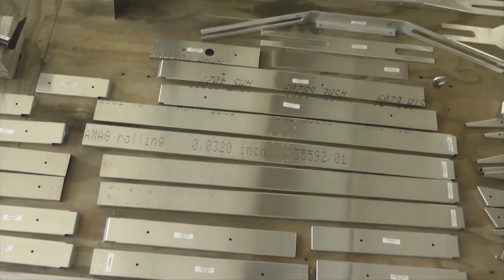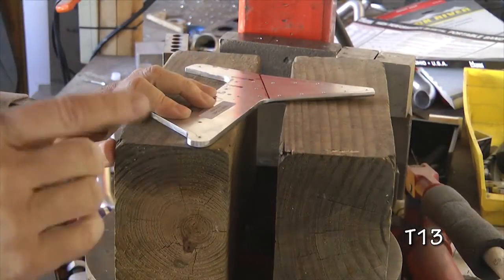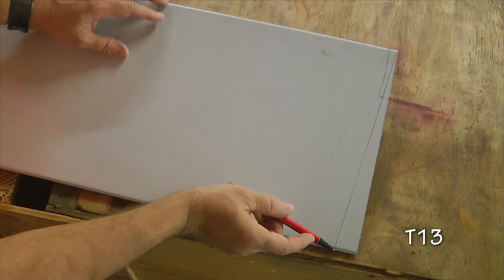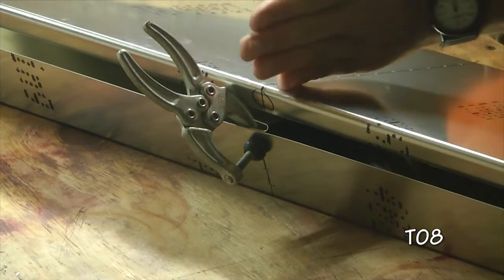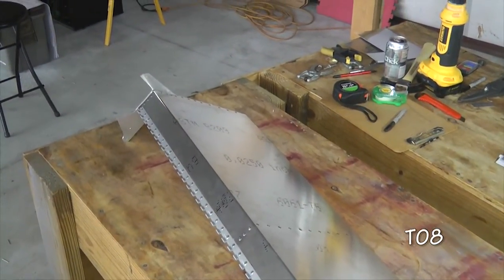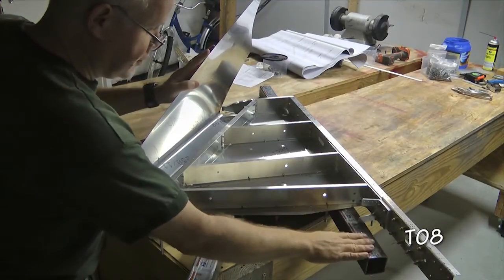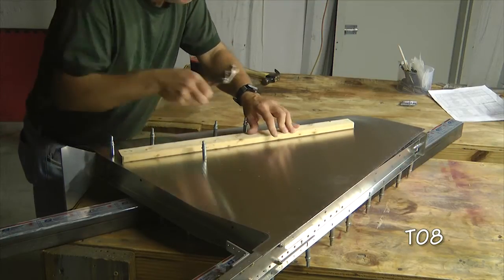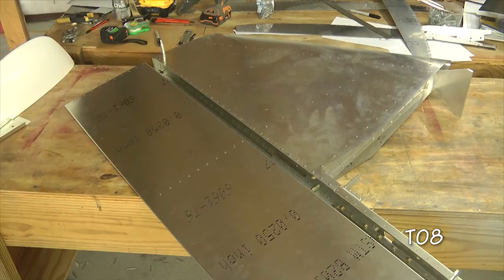How we built our SONEX TAIL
Video snippets from the new DVD demonstrating step by step construction of the horizontal and vertical tail assemblies from the popular SONEX kit aircraft. Great way to save time when building - or - evaluate tail kit before purchasing!